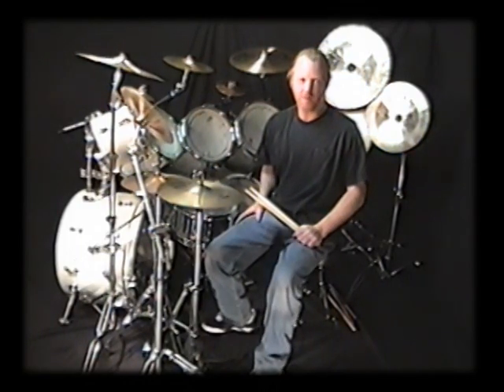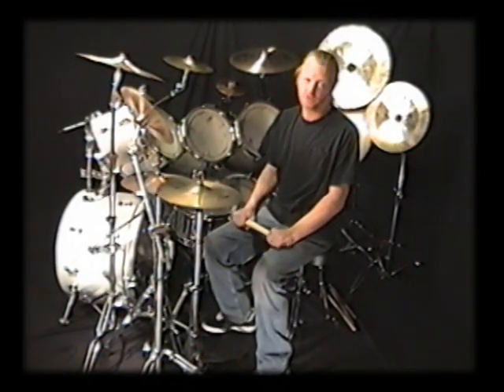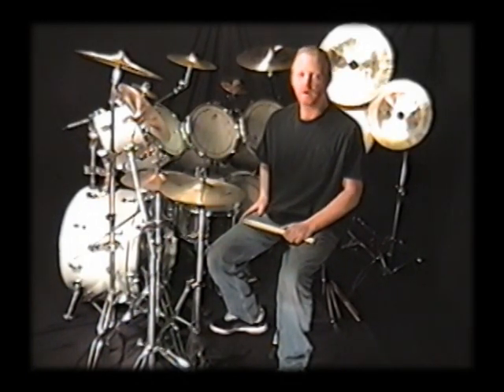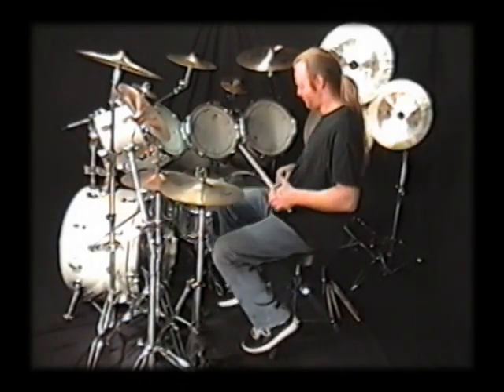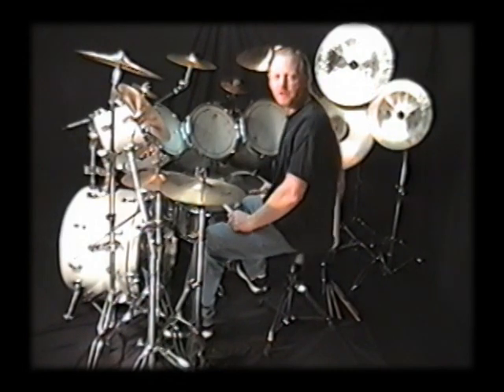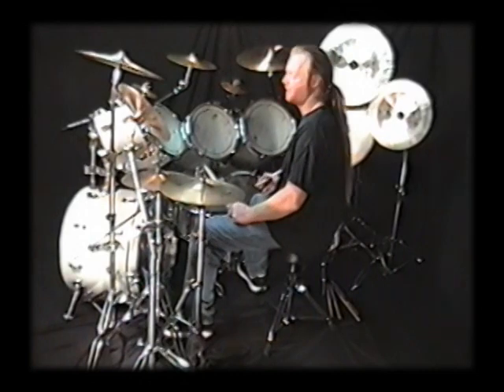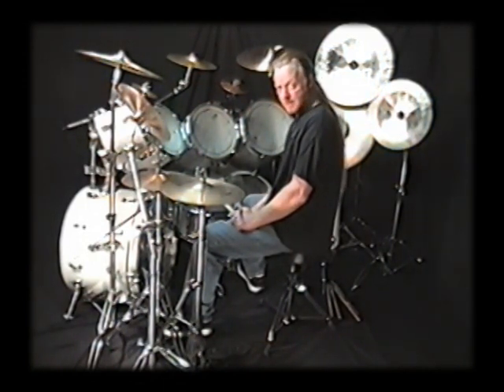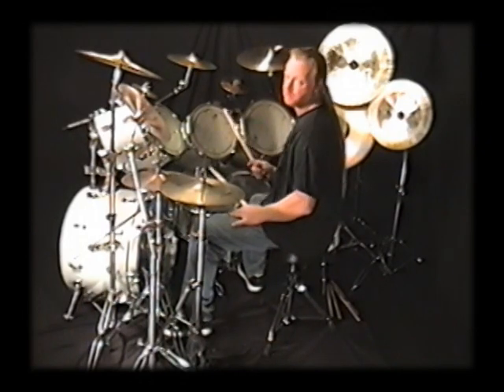Confessor - Live Drum Footage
From the vaults! The 2005 Confessordrum footage which was originally added as bonus material on the 'Live in Norway' DVD.